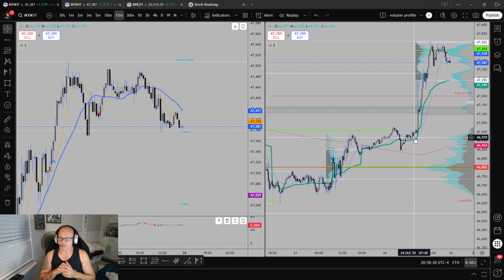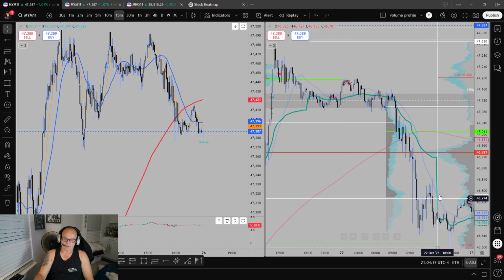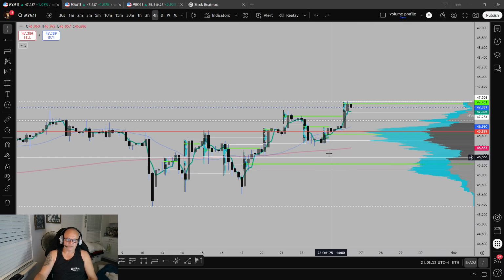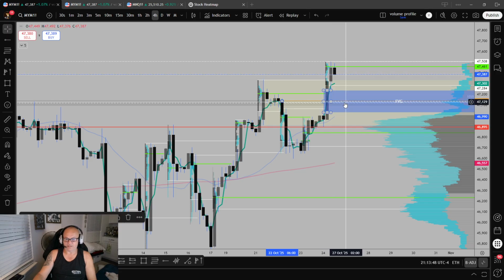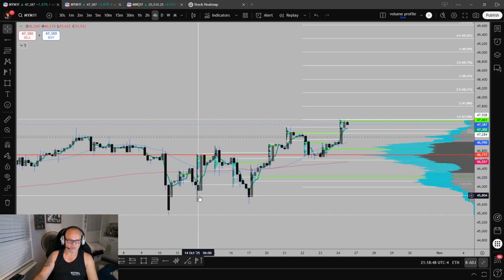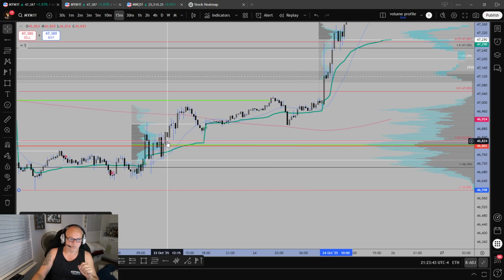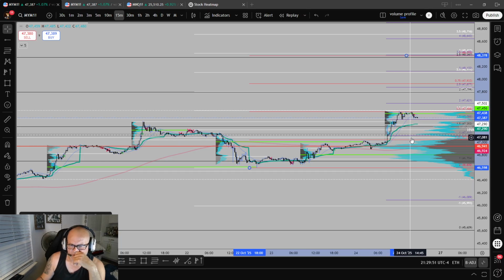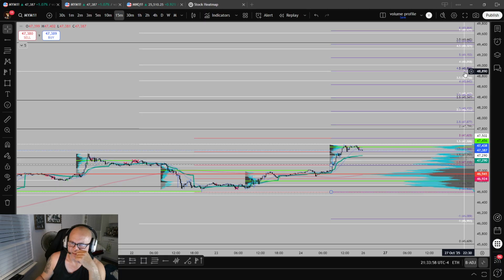The Ultimate guide to next weeks price action.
In this video I look at price action to see where price is likely to go next week.